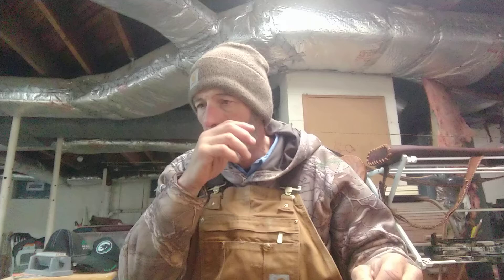Release hand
Traditional Archery (form)
It's essential to have a clean release keeps from bad arrow flight and unwanted noise from the bow